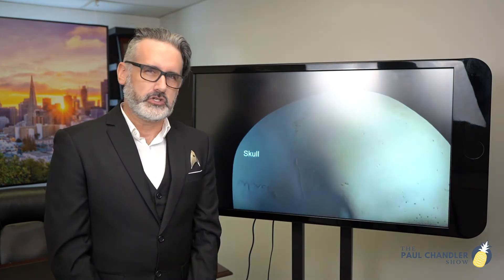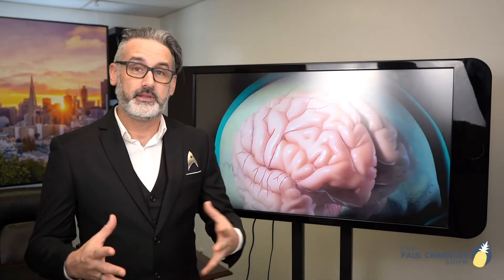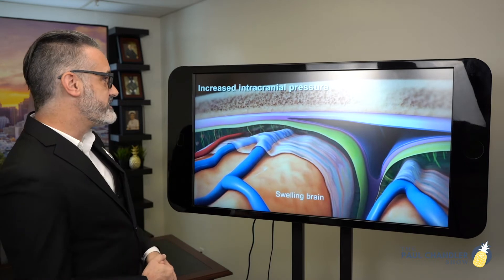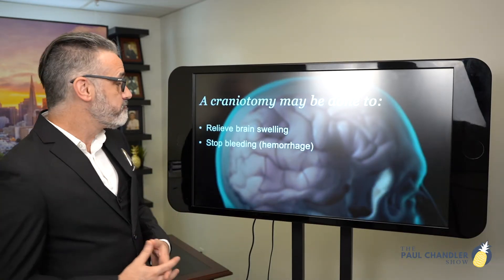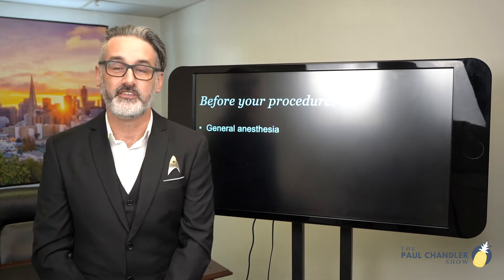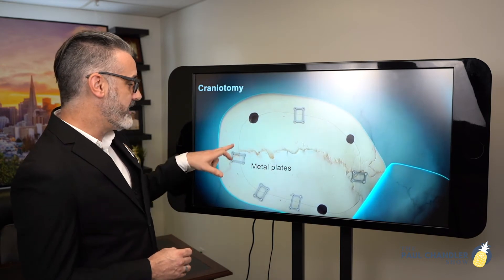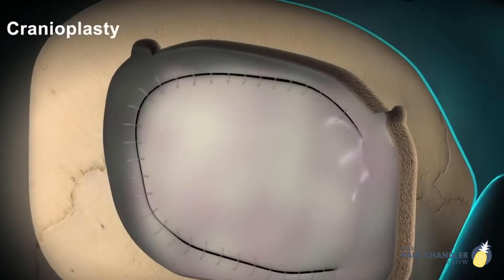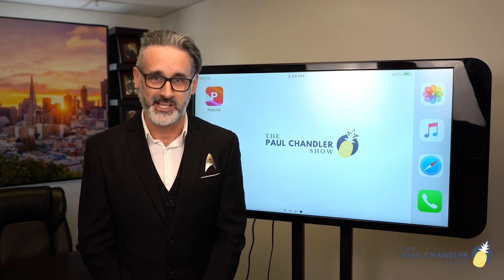The Paul Chandler Show Ep. 072 Craniotomy and Craniectomy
In this episode of The Paul Chandler Show, we watch a craniotomy and craniectomy being performed on the Padzilla.